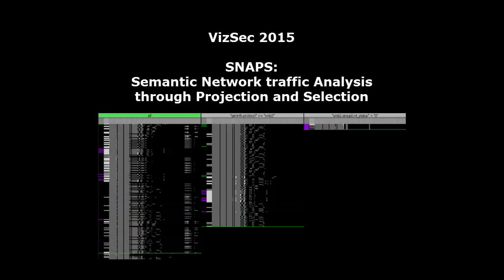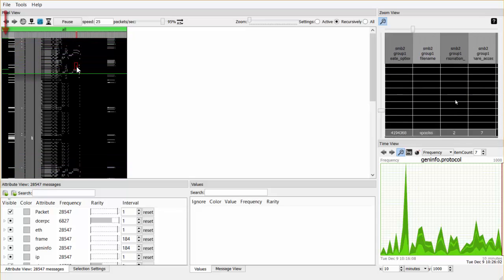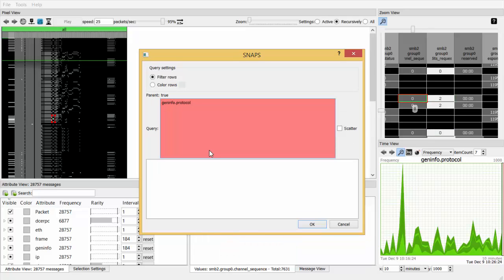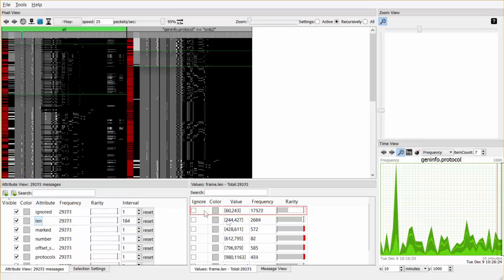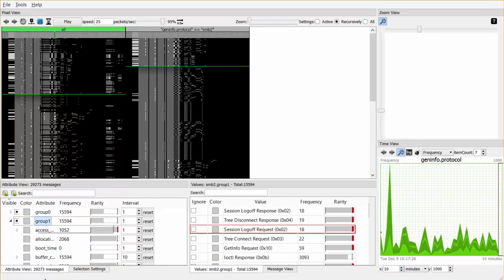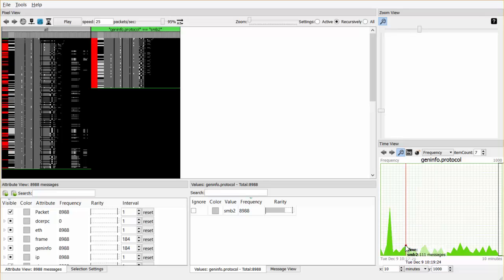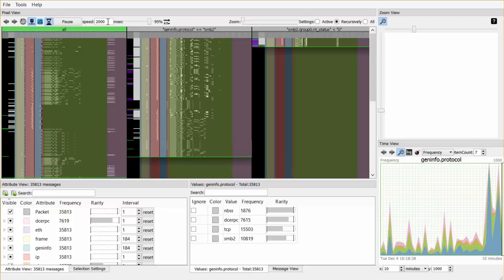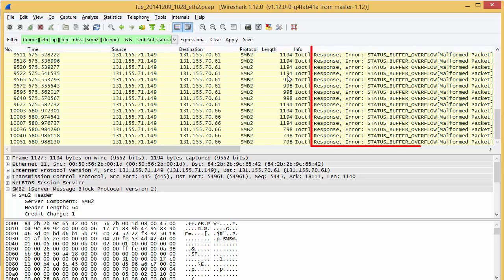SNAPS: Semantic Network traffic Analysis through Projection and Selection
Most network traffic analysis applications are designed to discover malicious activity by only relying on high-level flow-based message properties. However, to detect security breaches that are specifically designed to target one network (e.g., Advanced Persistent Threats), deep packet inspection and anomaly detection are indispensible. In this paper, we focus on how we can support experts in discovering whether anomalies at message level imply a security risk at network level. In SNAPS (Semantic Network traffic Analysis through Projection and Selection), we provide a bottom-up pixel-oriented approach for network traffic analysis where the expert starts with low-level anomalies and iteratively gains insight in higher level events through the creation of multiple selections of interest in parallel. The tight integration between visualization and machine learning enables the expert to iteratively refine anomaly scores, making the approach suitable for both post-traffic analysis and online monitoring tasks.
To illustrate the effectiveness of this approach, we present example explorations on two real-world data sets for the detection and understanding of potential Advanced Persistent Threats in progress.